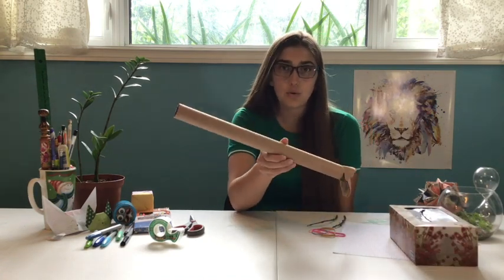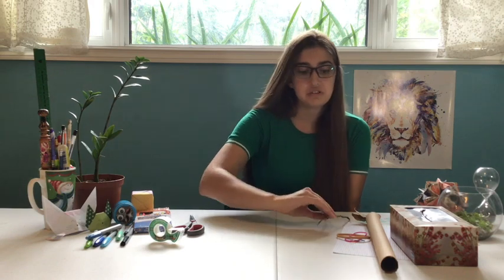SRP - Naomi's Mini Guitar